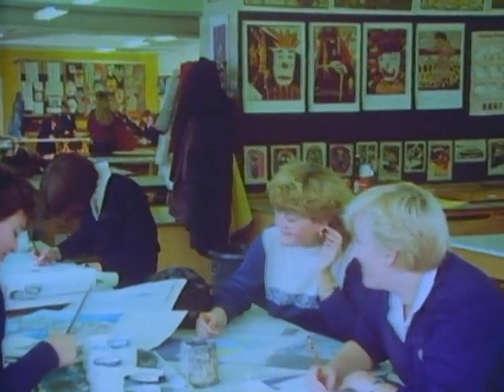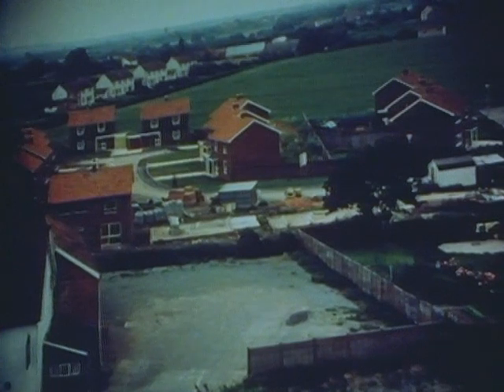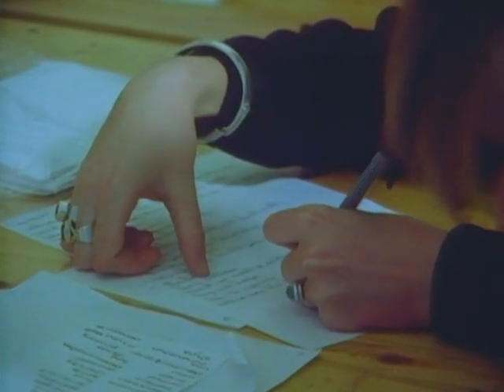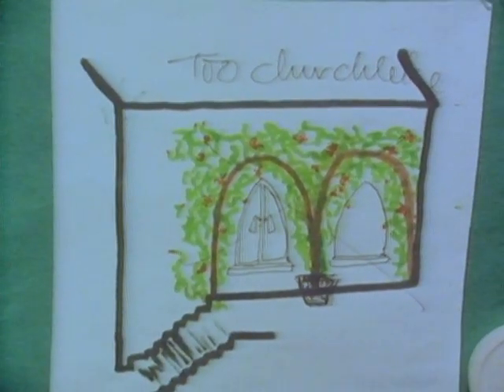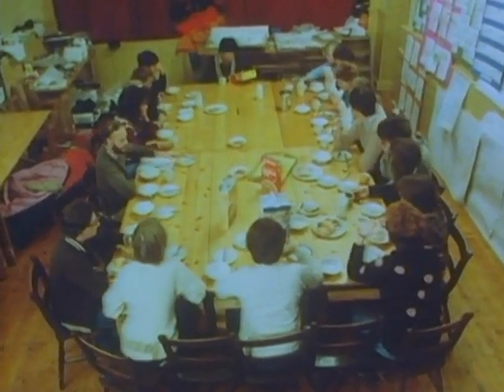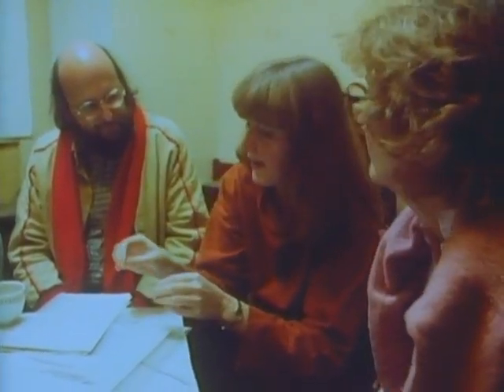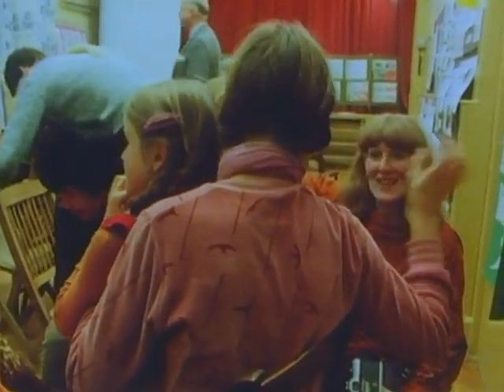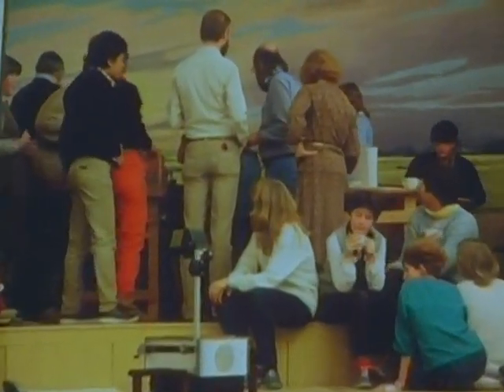Documentary on Drawing in Design - Design Matters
A fantastic documentary on drawing in design. The video covers a drawing workshop at The Priory School in Portsmouth. Students are taken on a trip for a week to learn how to more vividly see the world through drawing. The students learn that they can change their environment through observation, and that drawing develops their ability to see the world.

Production Adviser: Eileen Adams
Filmmaker: Charles Mapleston